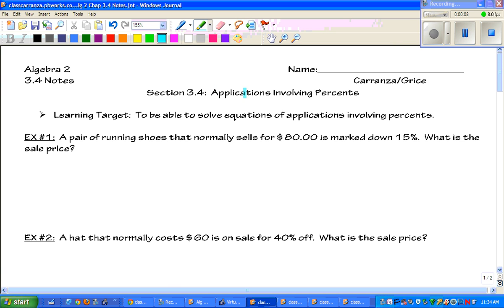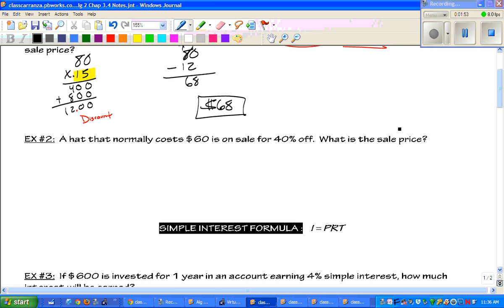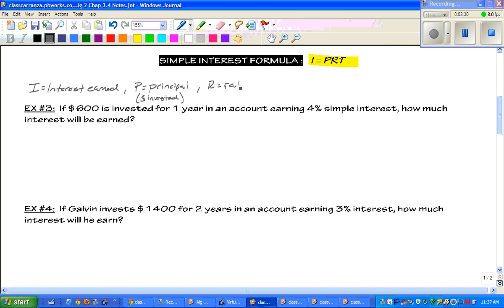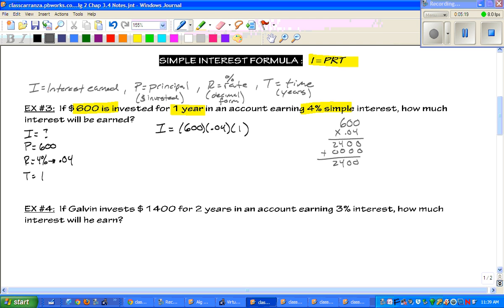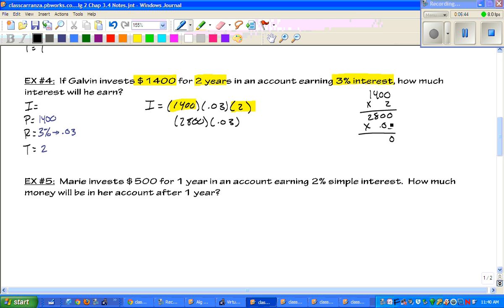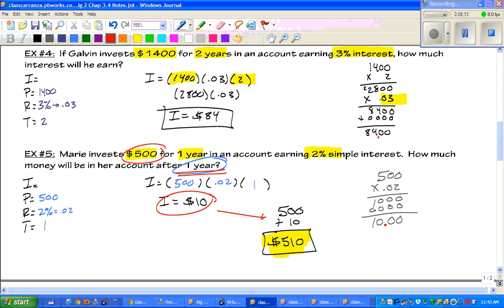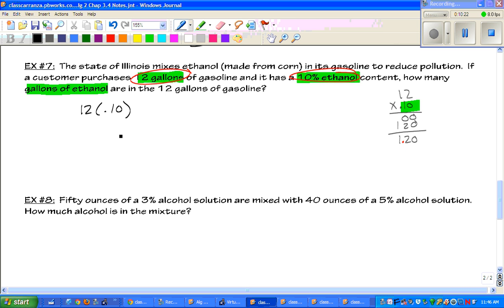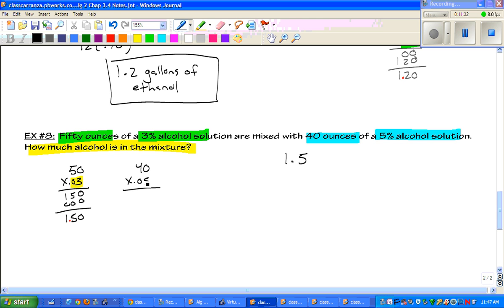AT Algebra 2 Chap 3.4 Notes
ATHS Algebra 2 - Chap 3.4 Notes - Applications Involving Percents - Ms. Carranza & Mr. Grice's Algebra 2 Class